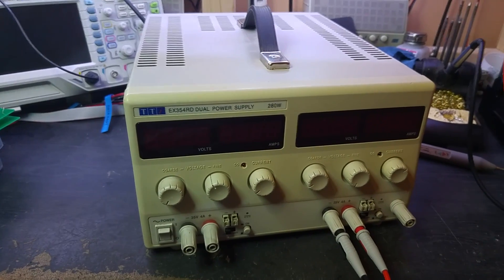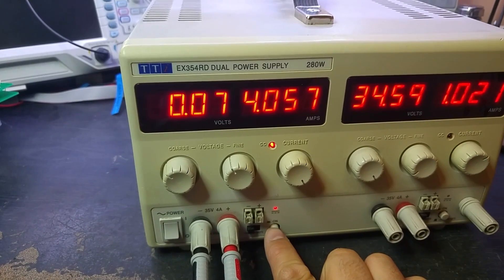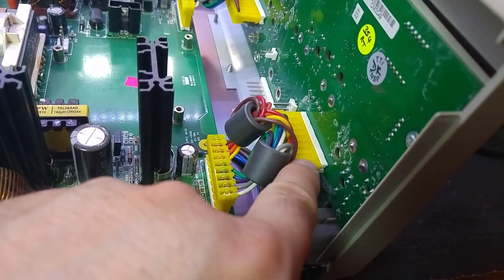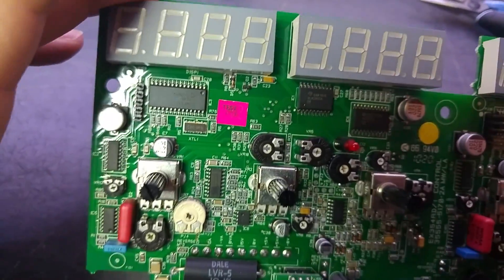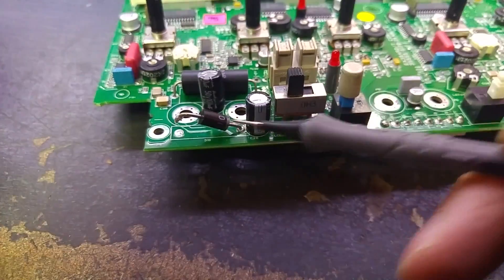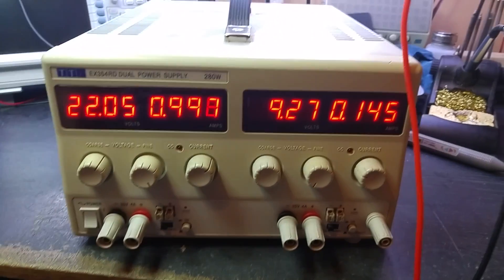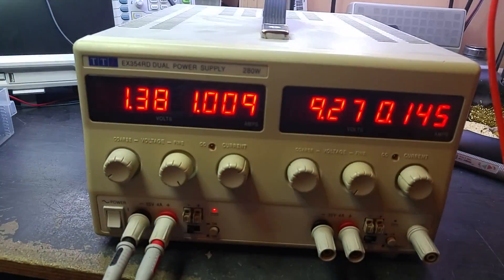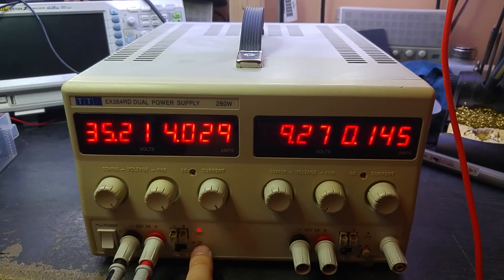Fixing a "working" ebay power supply TTI EX354RD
Picked up this "fully working" power supply on ebay, that was not quite as it seemed. Thankfully it was pretty easy as far as power supply fixes go